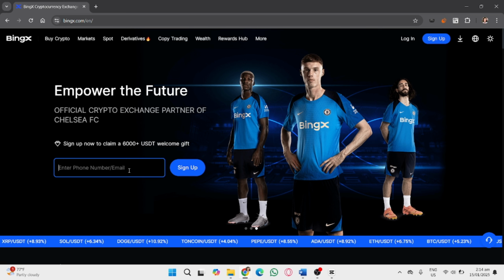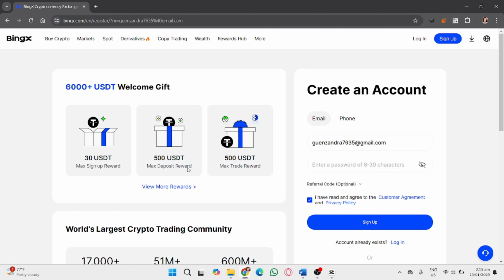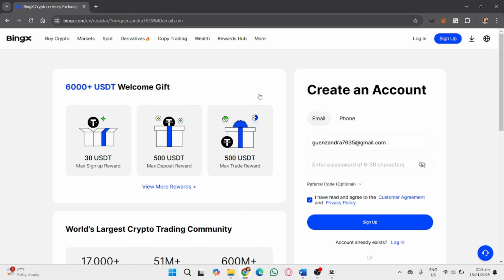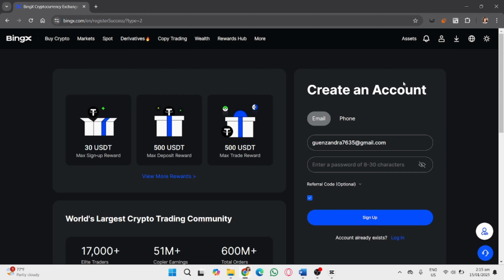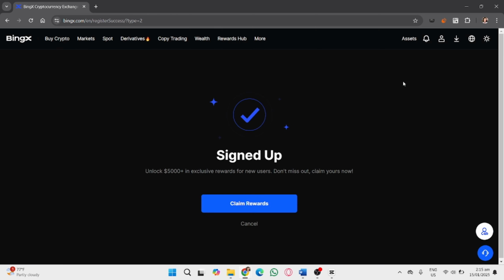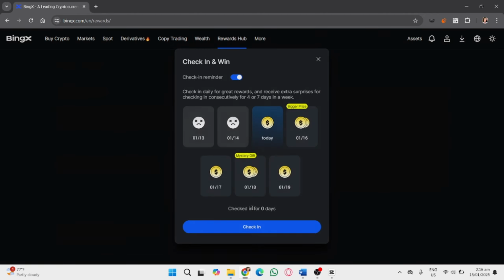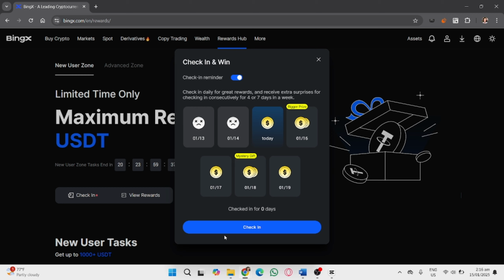How to Create BingX Account (2025)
In this video, I'll show you how to create bingx account (2025). The method is very simple and clearly described in the video. By following all the steps in the video, you'll be able to easily learn how to create bingx account (2025).